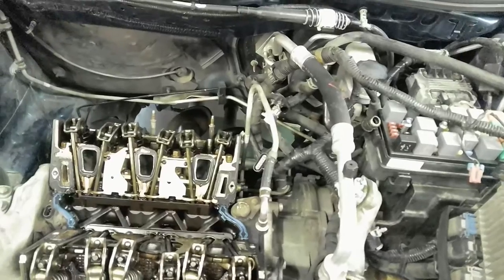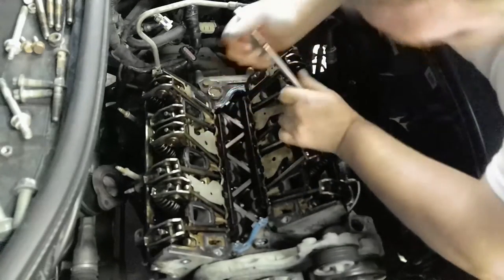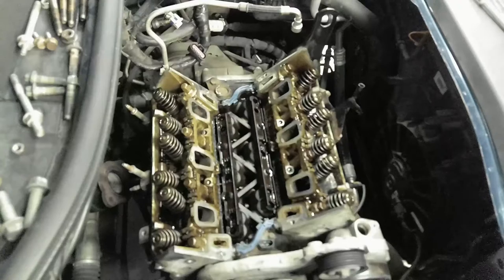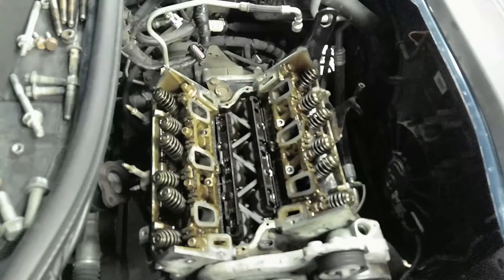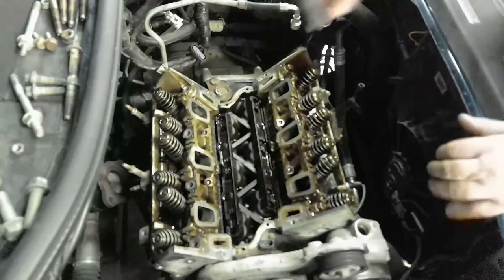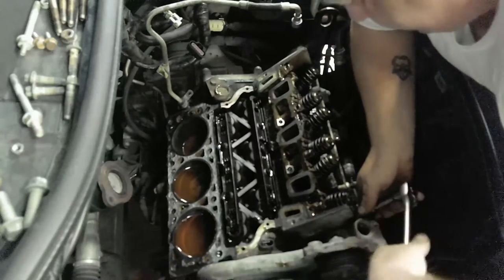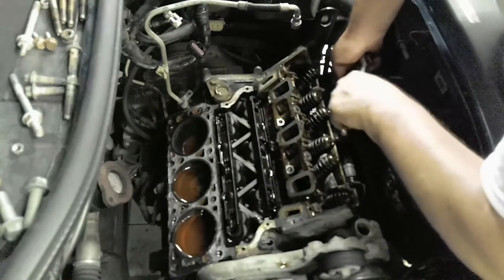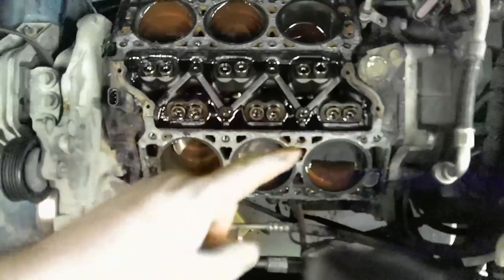The moment you've all been waiting for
Removal of 3.4l V6 Heads